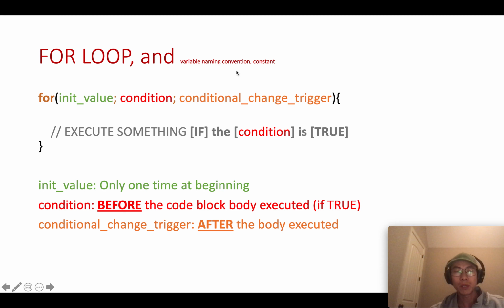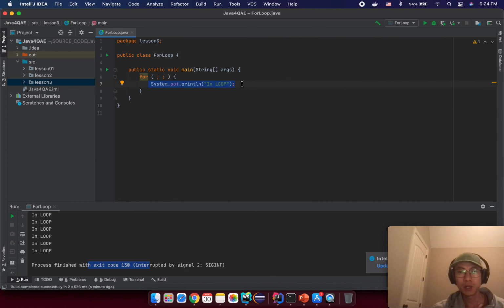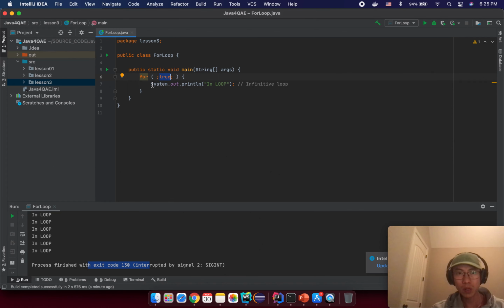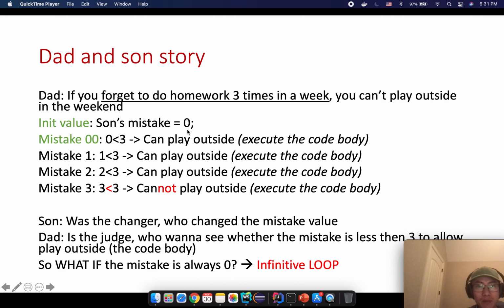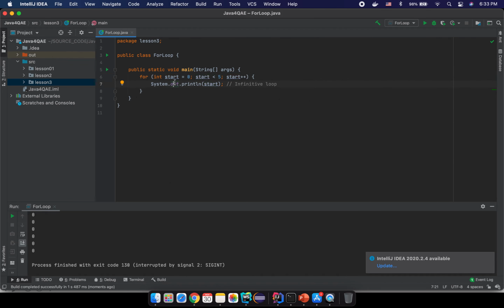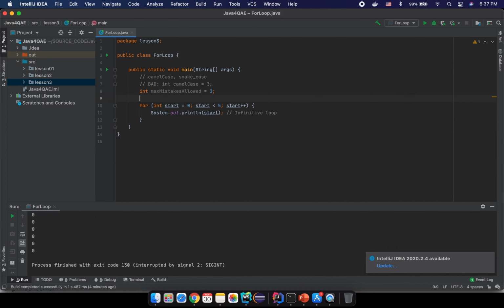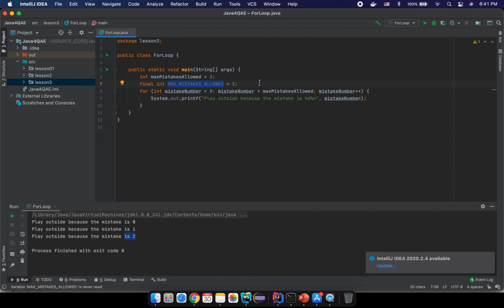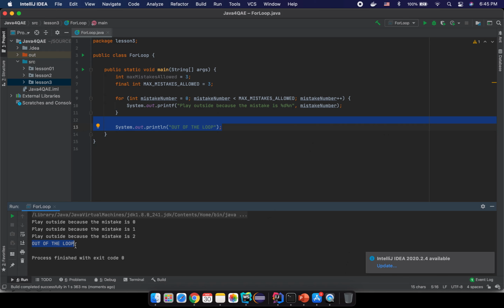Java4QAE | Lesson 03 | For...Loop